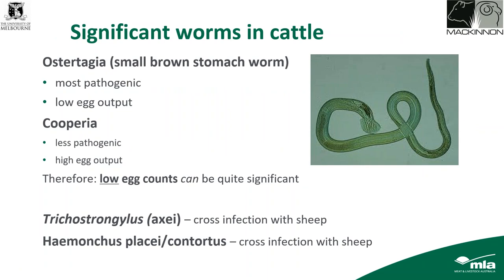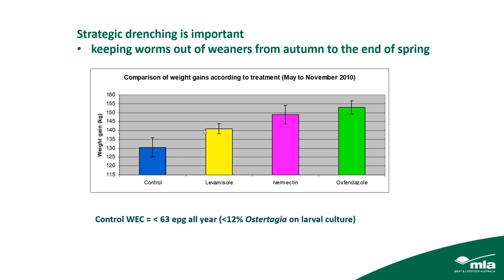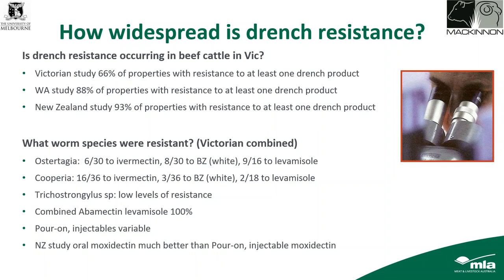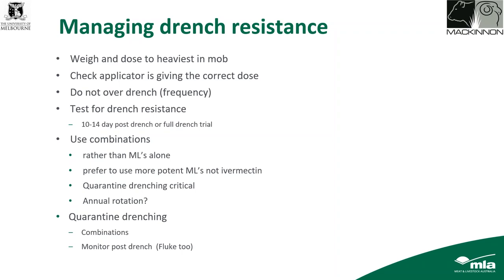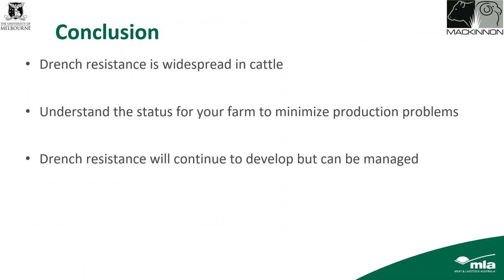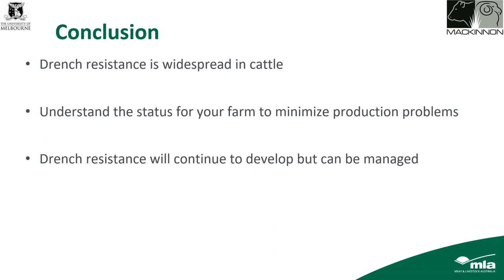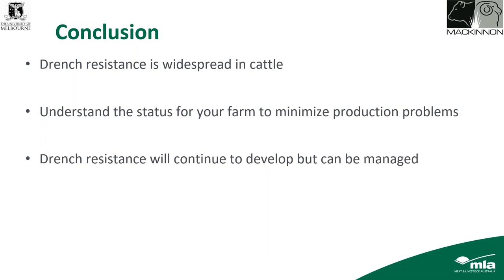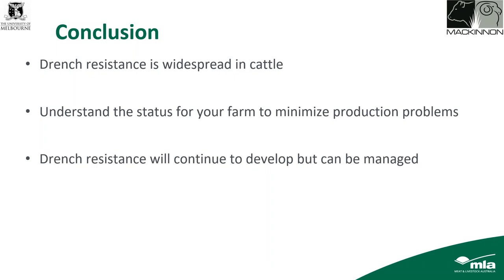Drench resistance in cattle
John Webb-Ware of the McKinnon Project will be reporting on the drench resistance situation as it is currently known and giving recommendations for managing the development of drench resistance on beef farms.